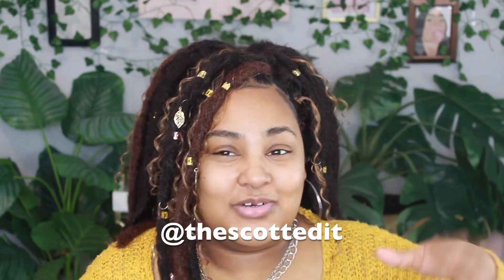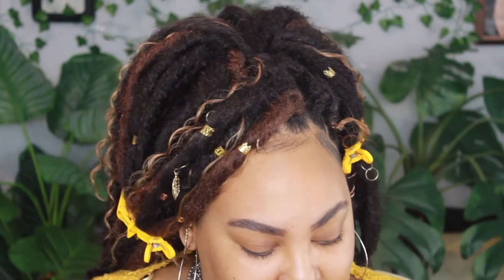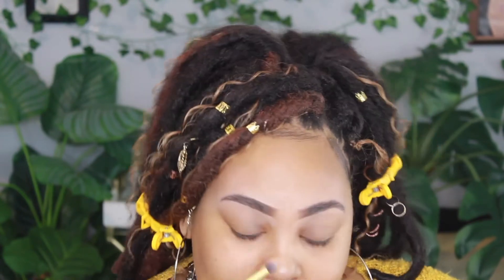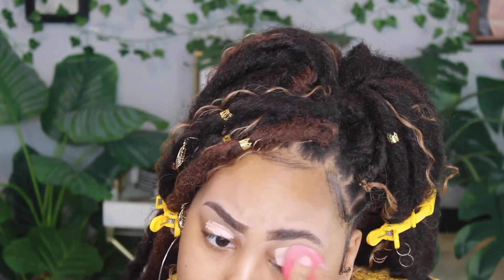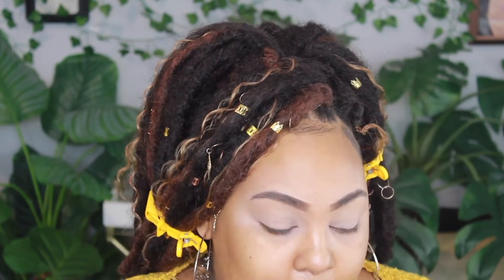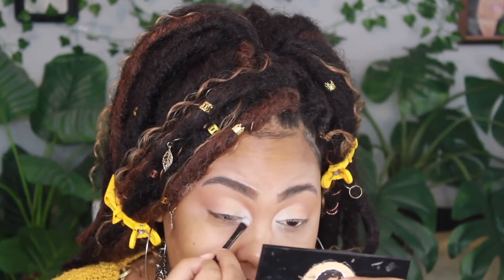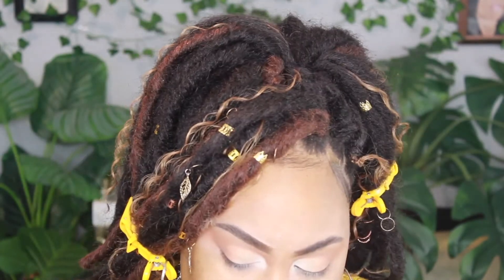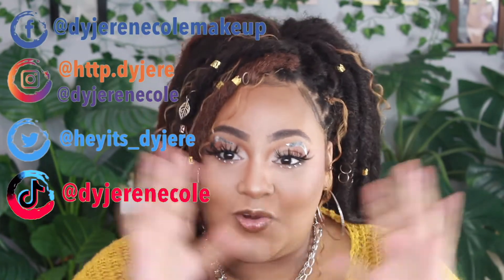RECREATE WITH ME EP.5 || THESCOTTEDIT ON CHLOE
Thank you so so much for watching my recreate with me! if you liked it please give it a thumbs up, subscribe and turn on my post notifications to be notified when I upload!

RECREATE WITH ME SERIES: RECREATE WITH ME || RECREATION SERIES ✍🏽